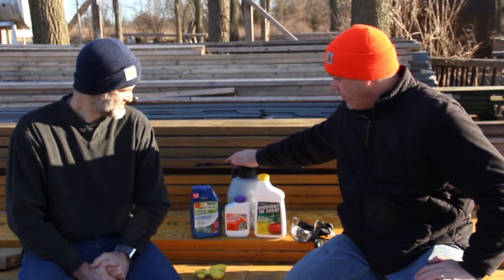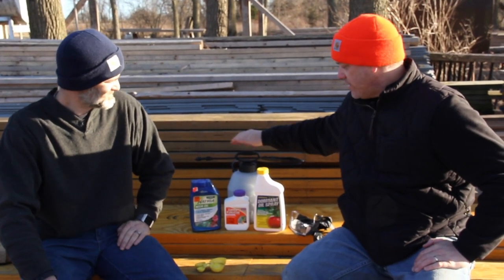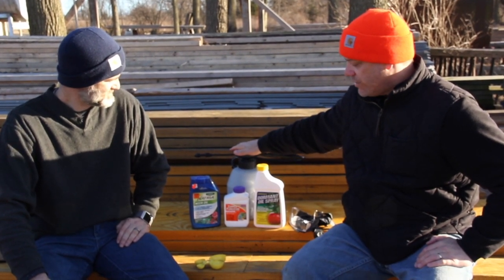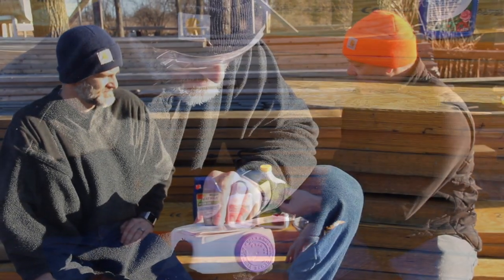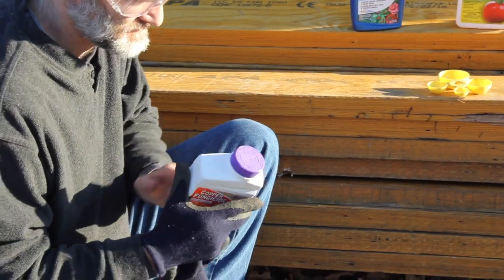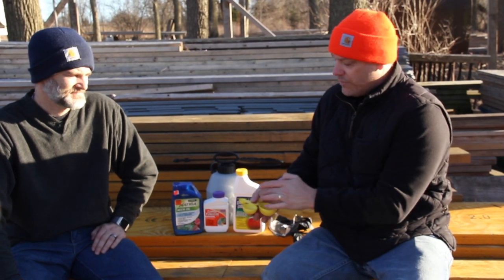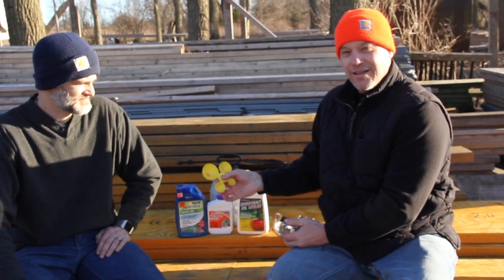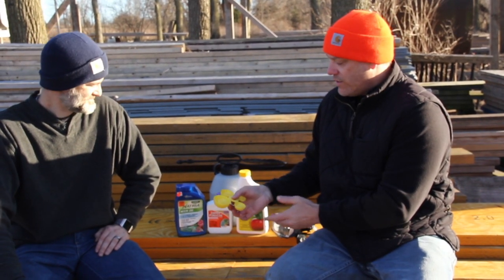Natural Spray For Fruit Trees | The Hesitant Homesteader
Everything on our homestead is done without the use of traditional chemicals and sprays! We have a solution for a dormant oil spray that we use to prep our fruit trees for the growing season. Spraying the orchard is something you have to be diligent with to ensure the pests stay away.

To find out how we use essential oils on our homestead, please reach out